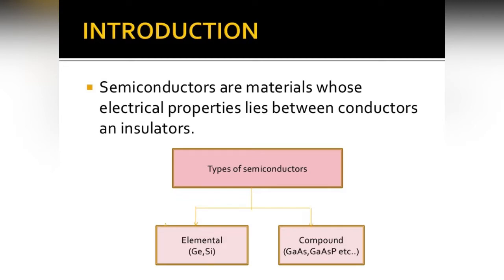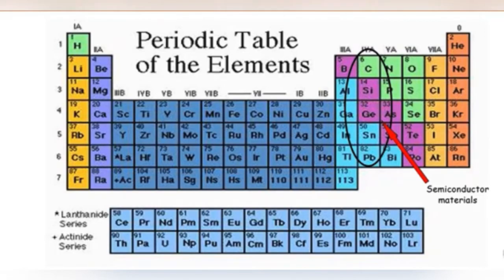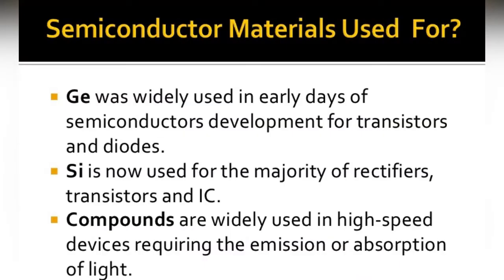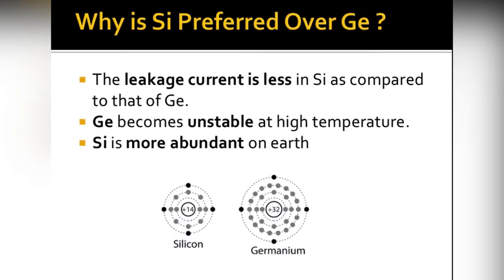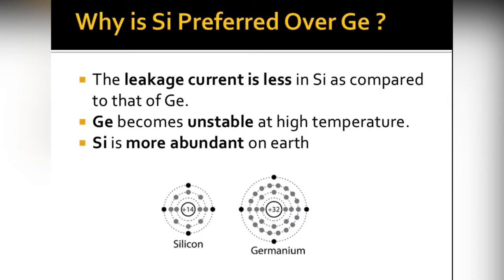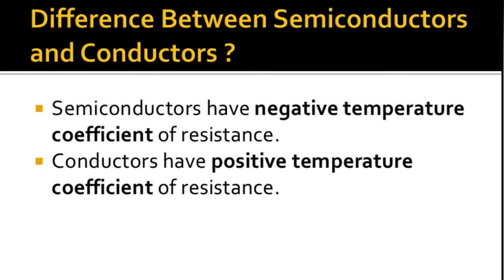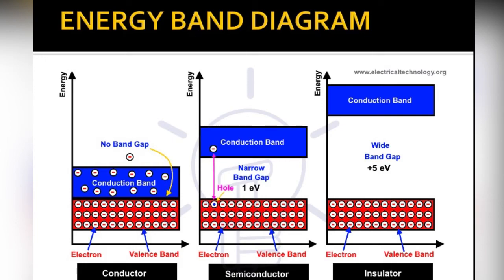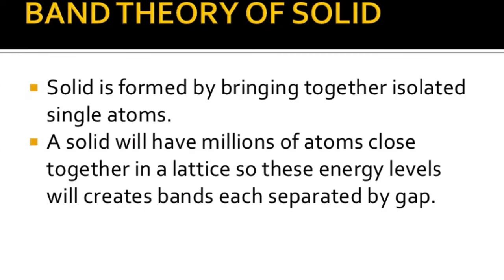Introduction to SEMICONDUCTOR/electronic devices /Semiconductor class 12/electronics simplified